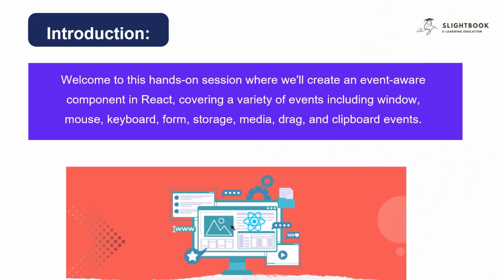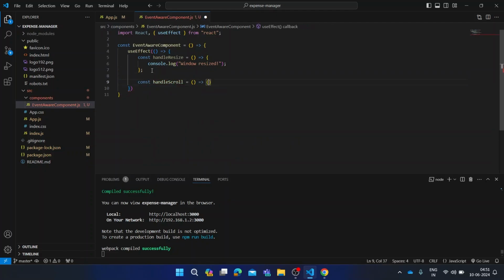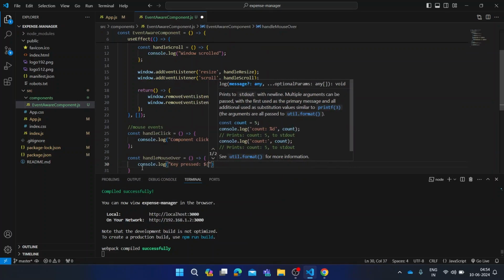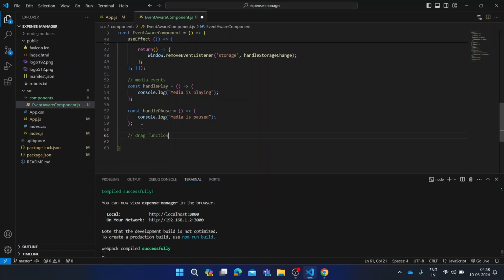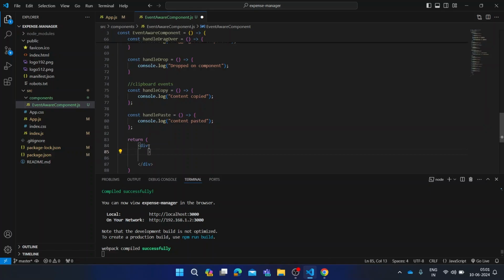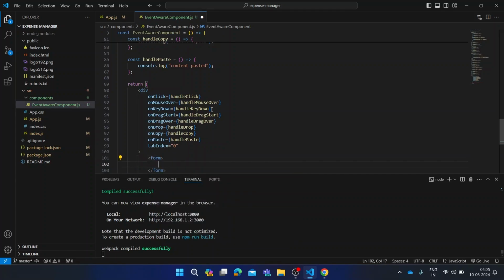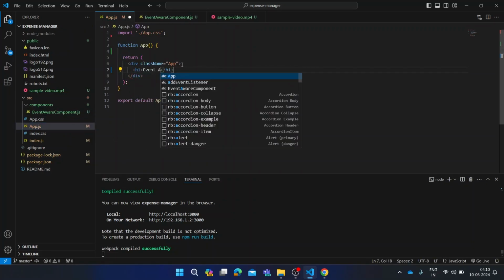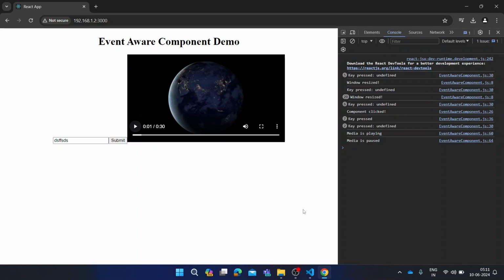14. ReactJS Tutorial - Creating an Event−Aware Component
ReactJS Tutorial: Creating an Event-Aware Component | Master Event Handling in React

Welcome to our detailed ReactJS tutorial on creating an event-aware component. In this video, you'll learn how to effectively handle various events in your React applications, making your components more interactive and responsive. Whether you're a beginner or an experienced developer, this step-by-step guide will enhance your understanding of event handling in React.

📌 What You'll Learn:
Introduction to Event Handling: Understand the importance of event handling in React components.

Window Events: Learn to manage window resize and scroll events.

Mouse Events: Handle mouse click and mouse over events efficiently.

Keyboard Events: Capture and handle key down events.

Form Events: Manage form submissions with ease.

Storage Events: Respond to changes in local storage.

Media Events: Control media play and pause events.

Drag and Drop Events: Implement drag and drop functionality.

Clipboard Events: Handle copy and paste actions.

🔍 Key Topics Covered:
Event handling fundamentals

Using useEffect for event management

Practical examples for each event type

Best practices for event-aware components

Chapters:
0:00 Introduction 2:00 Setting Up the Event-Aware Component 5:30 Handling Window Events 7:15 Managing Mouse Events 9:45 Capturing Keyboard Events 11:30 Handling Form Events 13:00 Managing Storage Events 14:30 Implementing Media Events 16:00 Drag and Drop Functionality 17:30 Clipboard Event Handling 19:00 Summary

Master the art of creating event-aware components in React and make your applications more interactive!